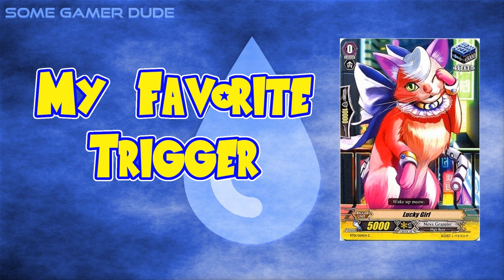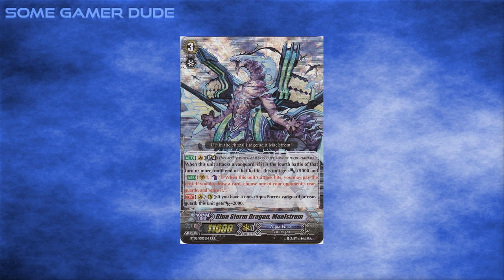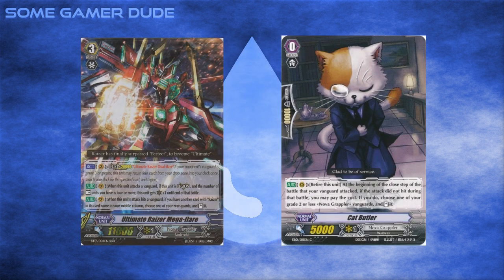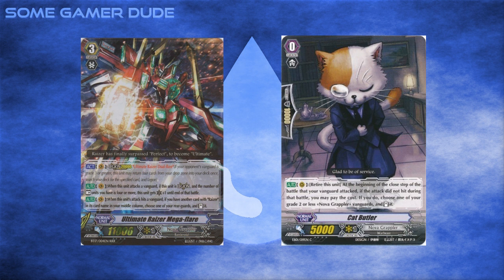My Favorite Trigger (Cardfight!! Vanguard)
I've had this one on the backburner for a while, recorded, but kept for a week I couldn't really do a video.